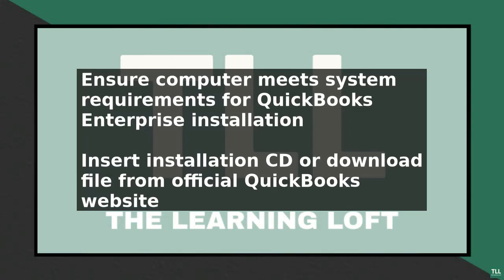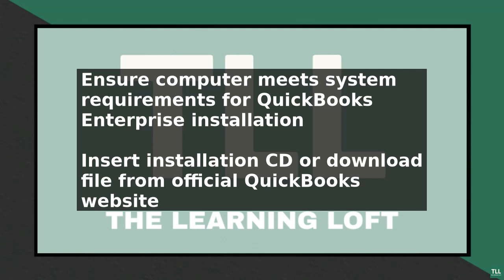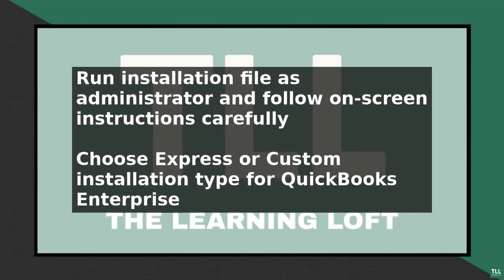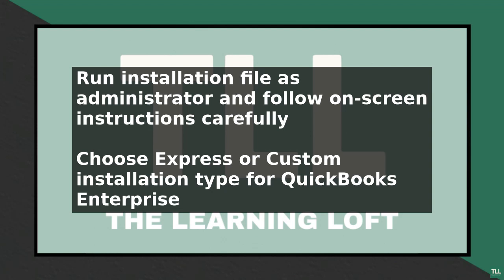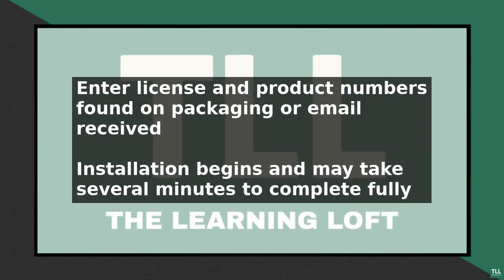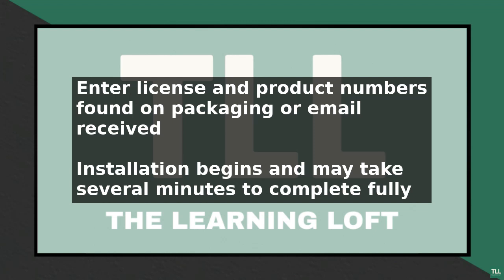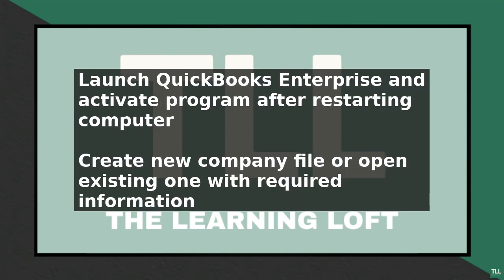How To Install Quickbooks Enterprise (2025)